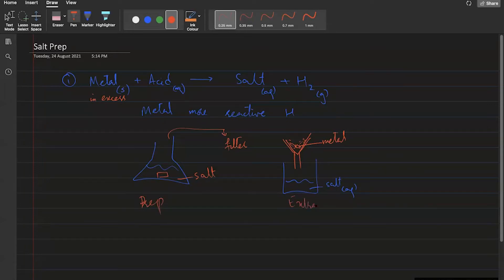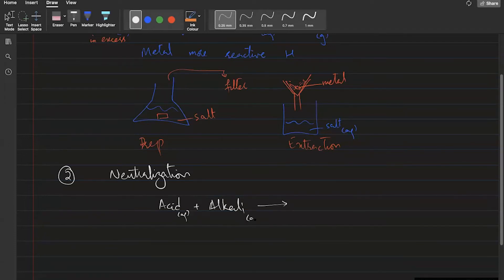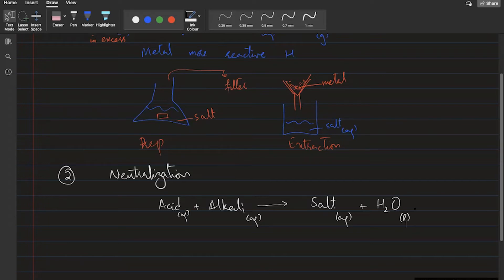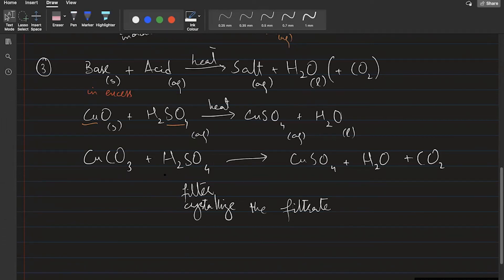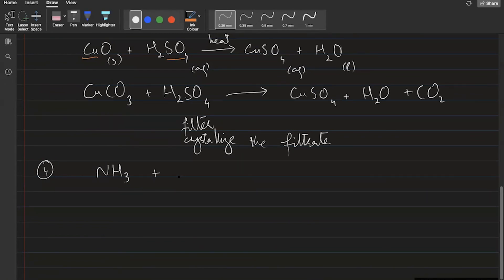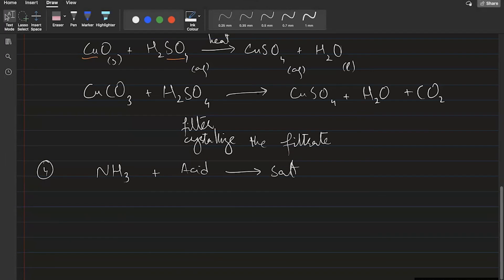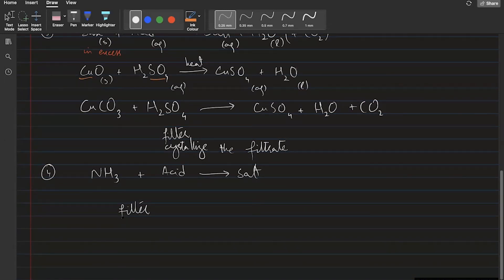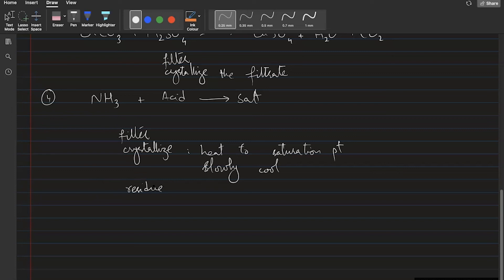Salt Preparation – O Level and IGCSE Chemistry – Urdu/English – Ahmed Bokhari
caie chemistry ahmedbokhari In this video we talk about salt preparation for CAIE O level (5070) and IGCSE (0620) chemistry.